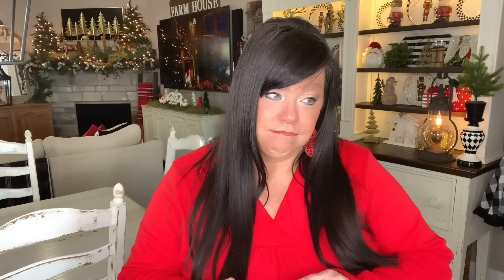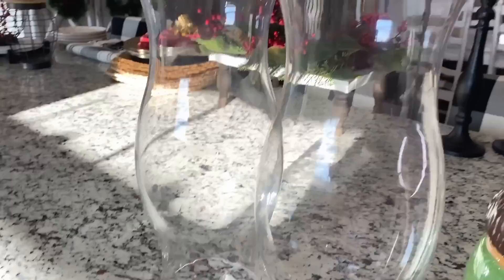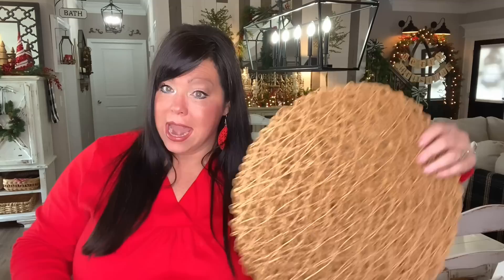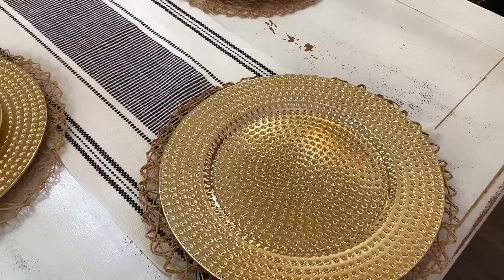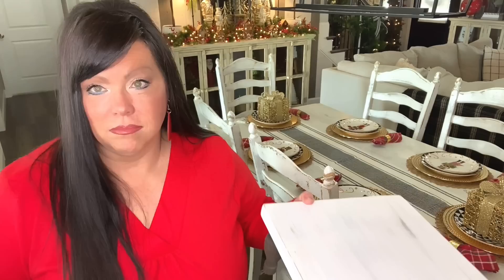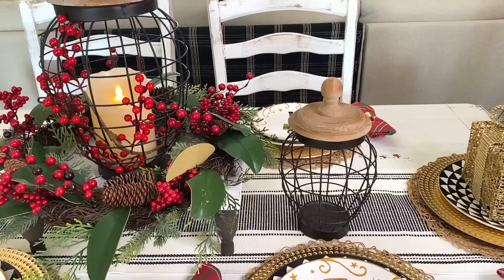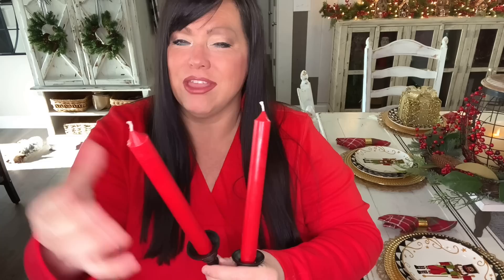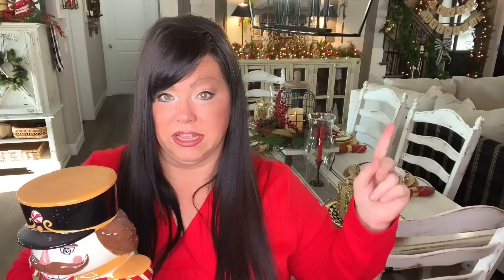Dining Room Table Styled For Christmas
Hi Friends, join me today as I decorate the dining room for Christmas! Have a wonderful weekend, everyone! ~XOXO ❤️🎄

❤️⬇️ XTOOL INFORMATION ⬇️❤️
XTool M1 10W Amazon
xTool D1 Pro 10W Amazon

xTool Christmas Big Sale! Plus $100 bonus*! Plus pay over time with affirm! (12/08-12/26, PT):

⬇️ In Today's Video ⬇️

CLOTHING ⬇️
❤️My Top
❤️My Earrings
❤️My Jeans
❤️Hair Shine Spray

❤️Thyme and Table Black Medallion Plates
❤️Nutcracker Plates
❤️Nutcracker Cookie Jars
❤️Gold Chargers
❤️Gold Napkin Rings
❤️Placemat: (similar)
❤️Plaid Napkins
❤️Metal Decorative Jars
❤️Decorative Wood Riser
❤️Holly Wreath
❤️Black Taper Candle Holders
❤️Red Candles
❤️Glass Pillar Hurricane
❤️LED Taper Candle Holders
❤️LED Taper Candles
❤️Holly Wreath
❤️Holly Berries
❤️Table Runner
❤️Dining Room Chandelier
❤️Lantern Chandleiers
❤️Museum Putty

More Storefronts to check out...⬇️

WOMEN'S FASHION ⬇️
❤️TOPS, SWEATERS, JACKETS & CARDIGANS
❤️WOMEN'S FASHION TOPS AND CARDIGANS
❤️WOMEN'S BOOTS
❤️JACKETS FOR WOMEN
❤️WOMEN'S HANDBAGS
❤️WOWEN'S JEWELRY